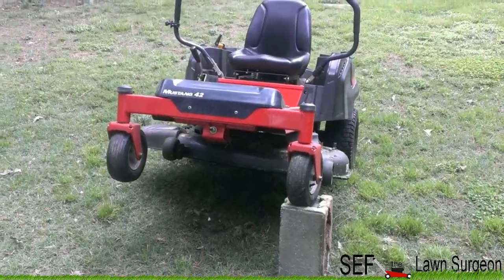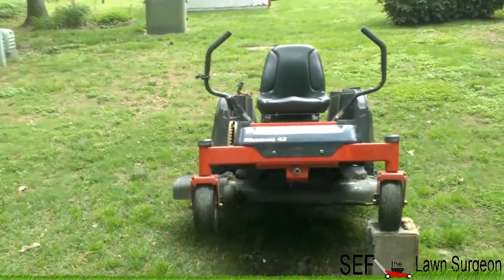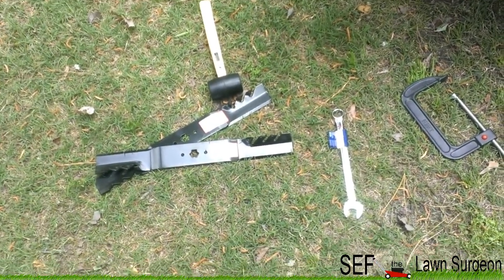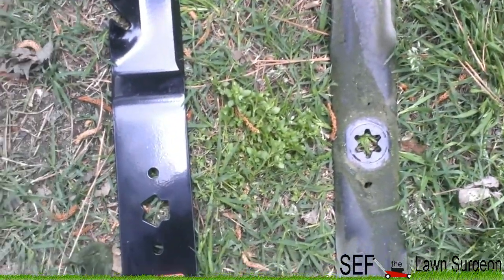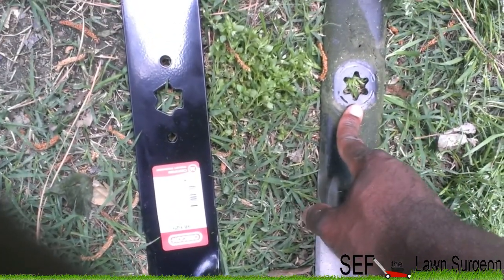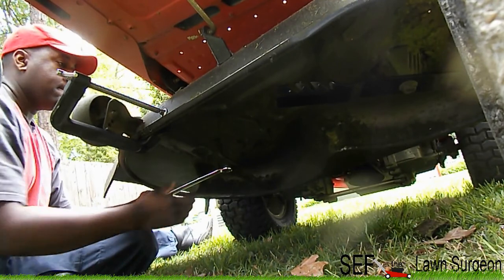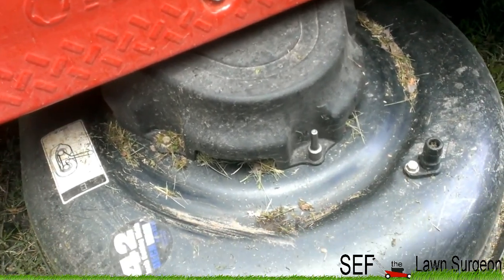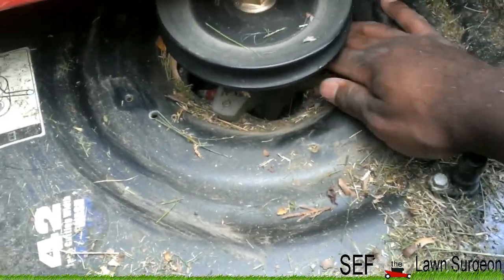How to Change Blades on Troy Bilt Mustang 42xp